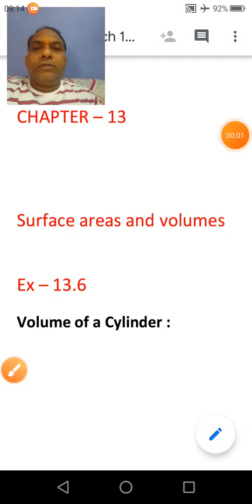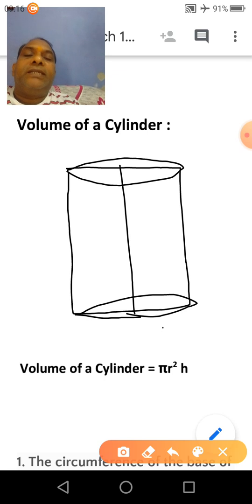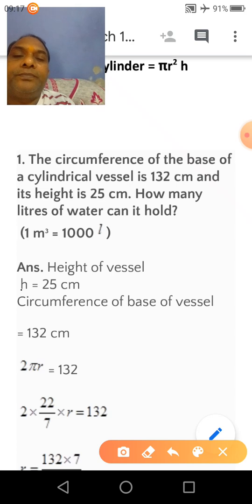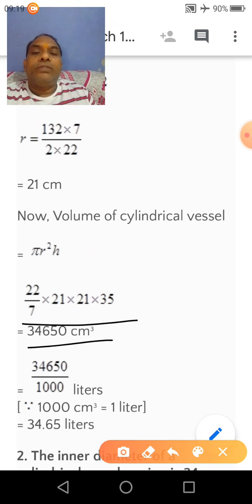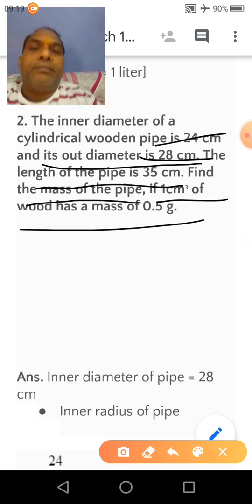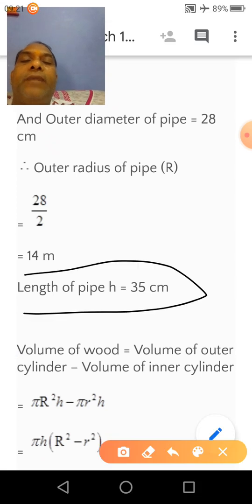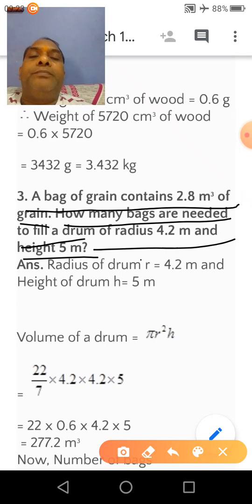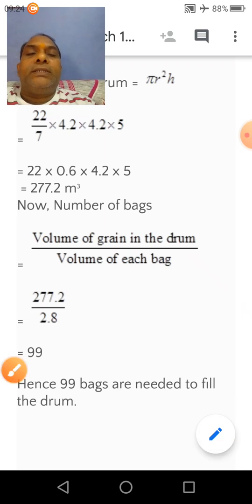cl9 _mathematics_ch13_surfaceareasandvolumes_part6_281020